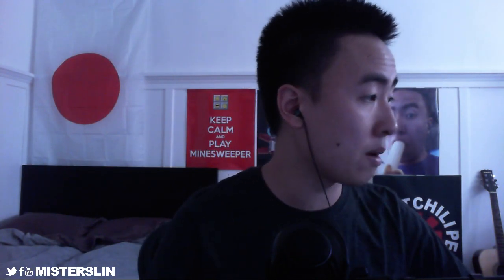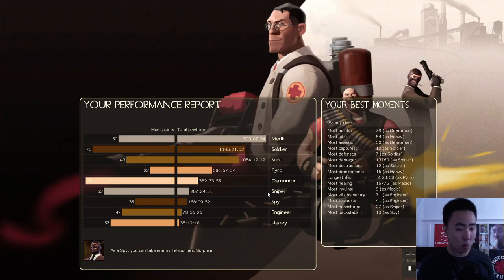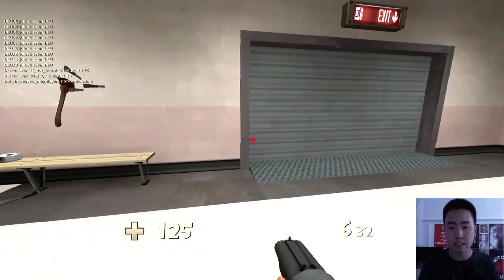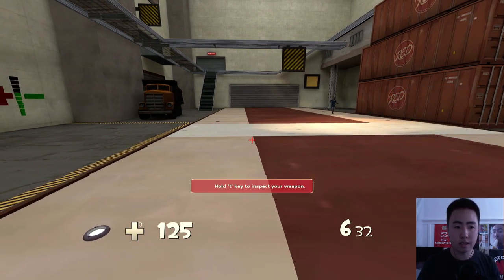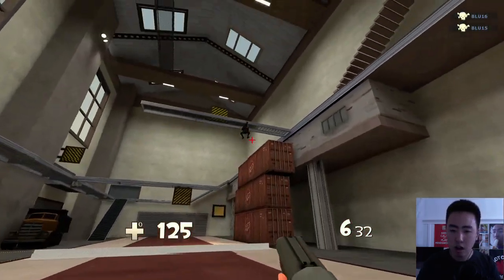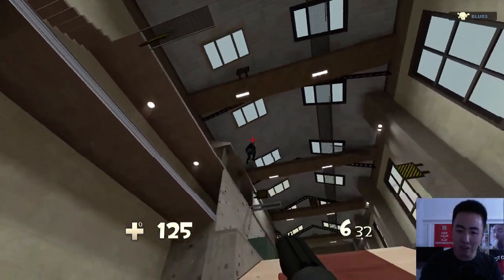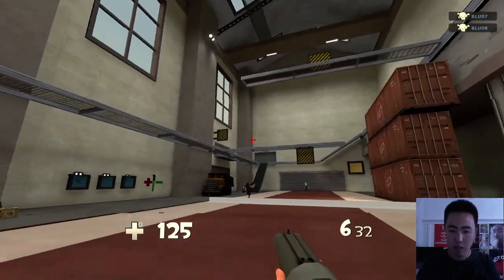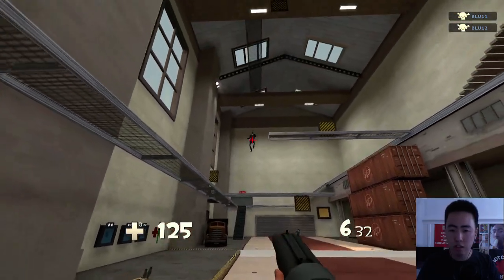4 tips to get good at TF2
My best 4 tips for getting good at Team Fortress 2 whether you're a casual player or a competitive one.

Competitive Team Fortress 2 Streamer